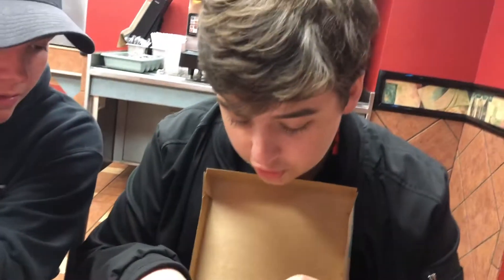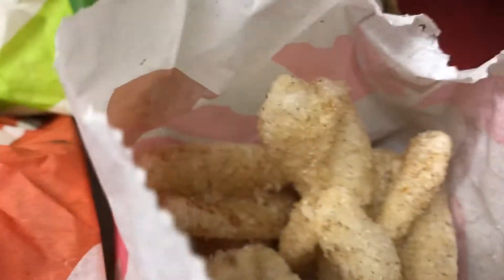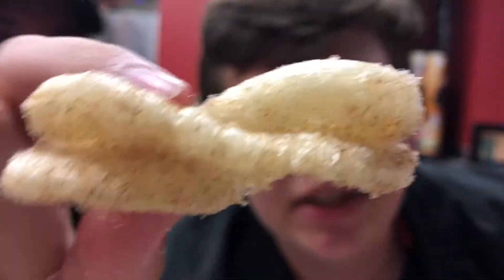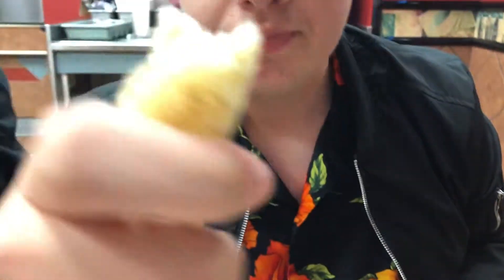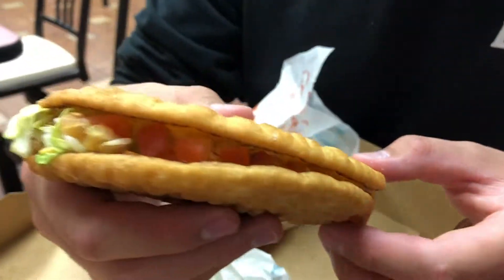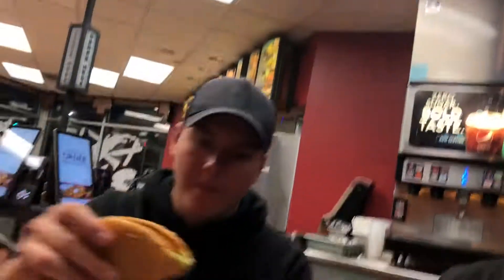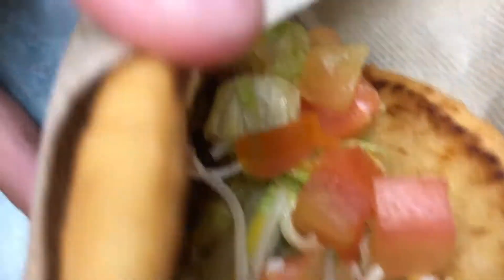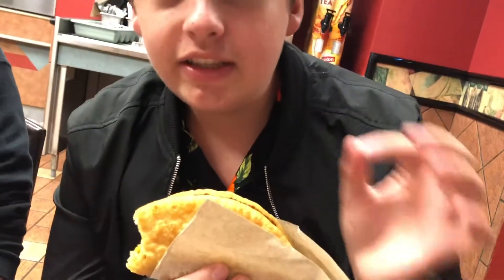Bernie's Reviews #1: Chicken Chalupa Box, Dillen's Takeover, Black BBQ & MORE